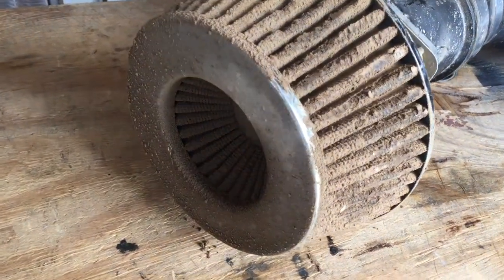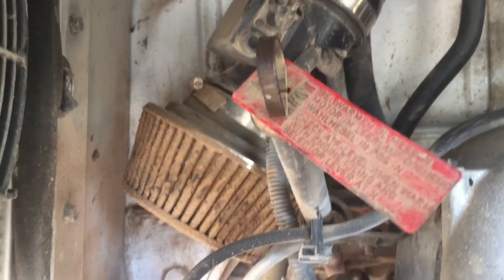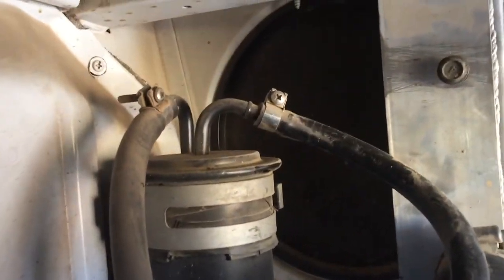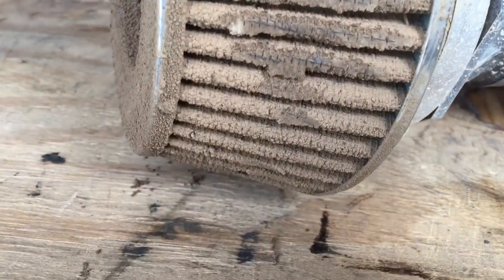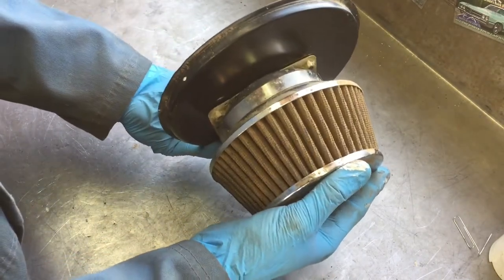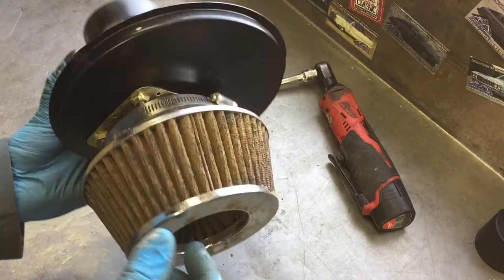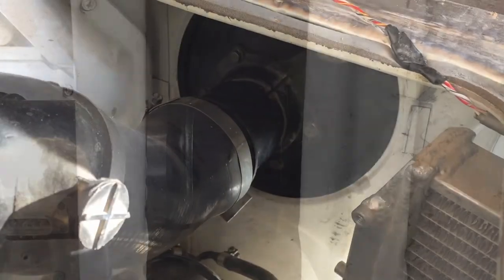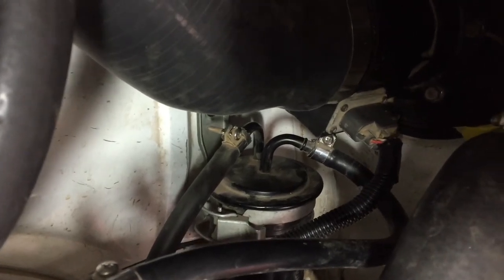VW Busaru Air Intake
Army the bus has been on the road for many years now and I’ve been having to clean the air filter of the Subaru 2.2L engine frequently. I do a lot of off highway travel so I moved the air intake to the porthole area for clean air from the fresh air scoops - this should help a ton!